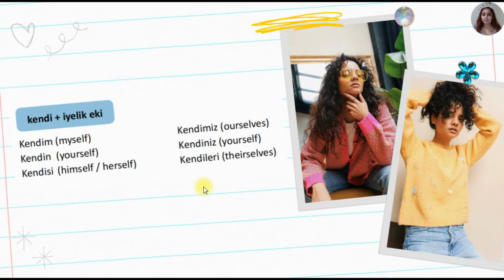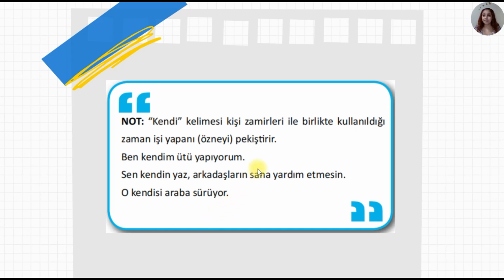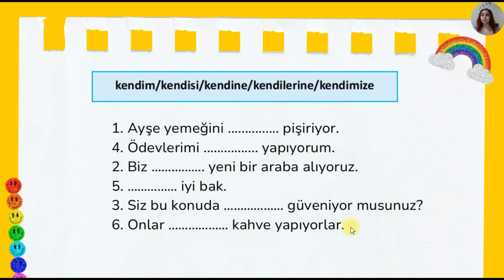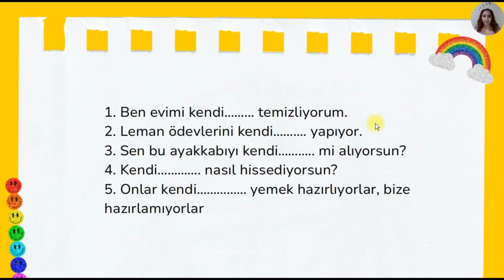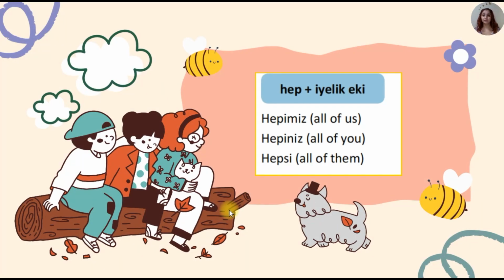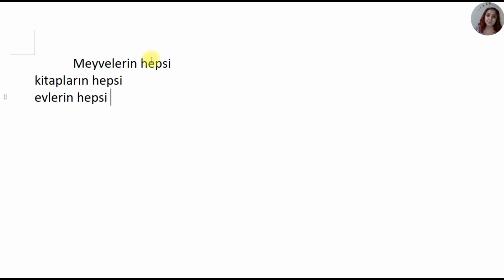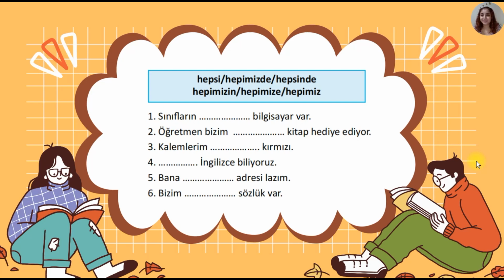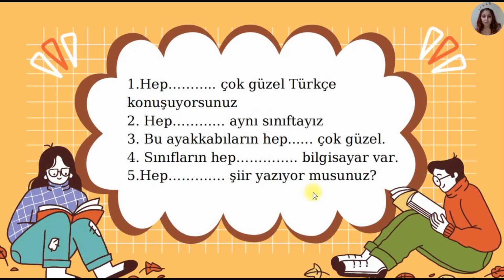Reflexive Pronouns in Turkish (hep & kendi )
Lets learn what are the reflexive pronouns in Turkish!
Please share your opinions in the comment section to others.

Would you like to join our Telegram group to practice Turkish?